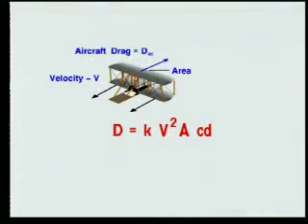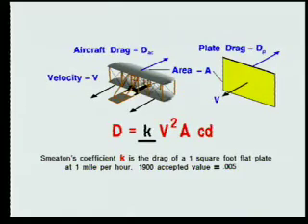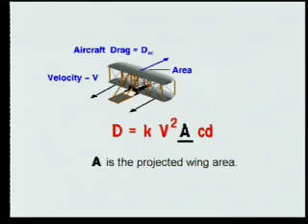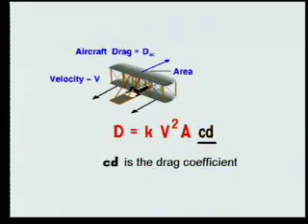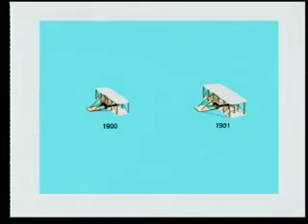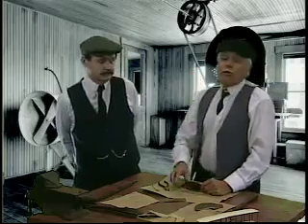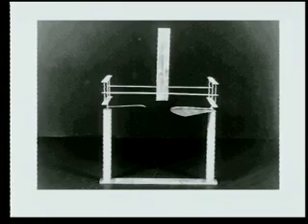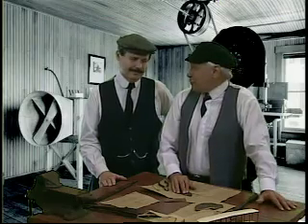Orville and Wilbur Wright discuss Drag Force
From a podcast series Get It Wright -- Podcasts
This was a series of short videos produced in 2007 by the NASA Glenn Digital Learning Network and Tom Benson, featuring "Orville and Wibur Wright".

The brothers discuss many of the scientific topics that lead to the invention of the modern airplane. You can view the videos on-line, or download them to your computer or Podcast player for repeated viewing.